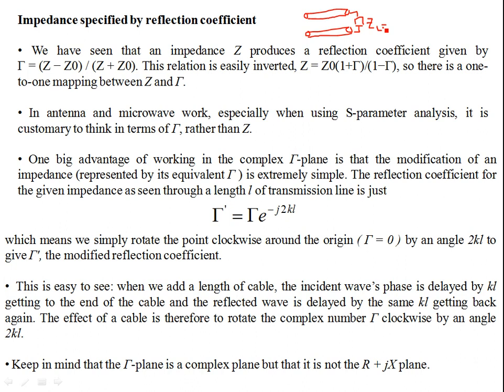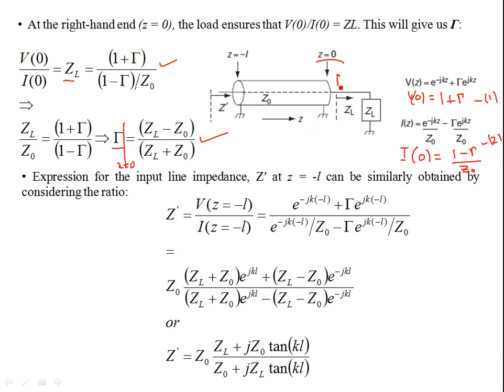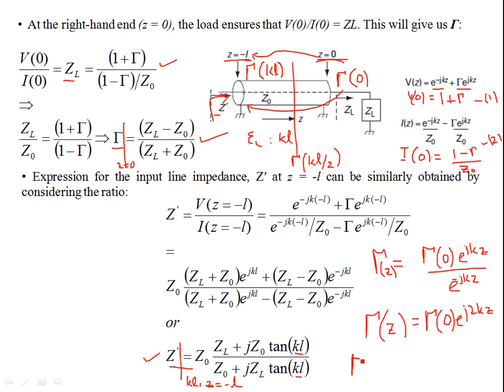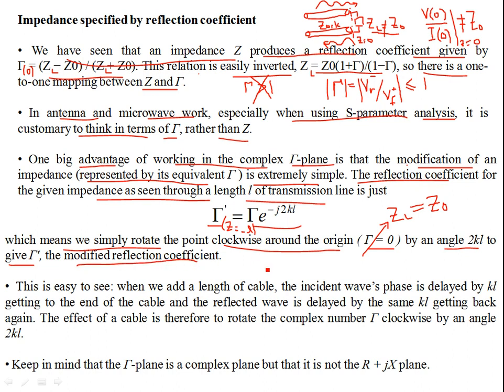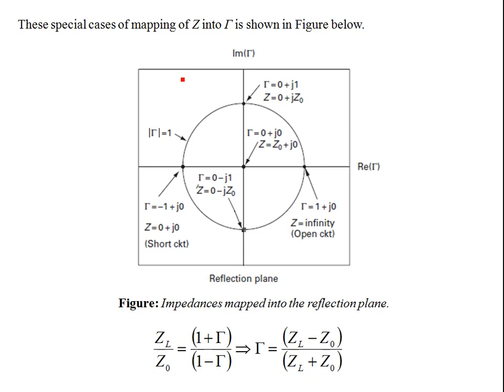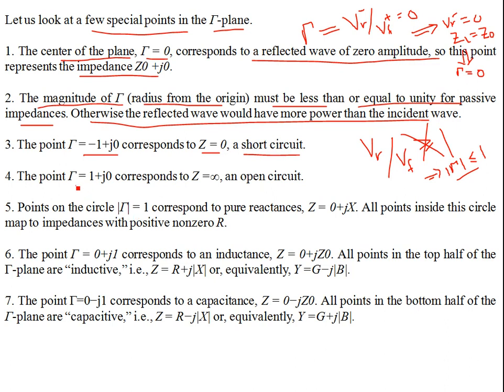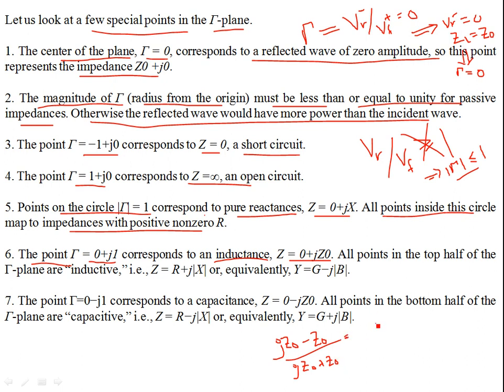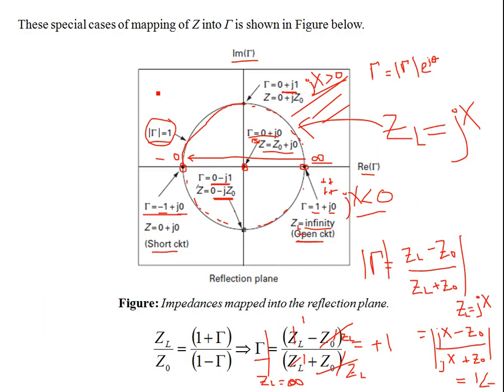Impedance and Reflection Coefficient Mapping || The Gamma Plane - Part 4